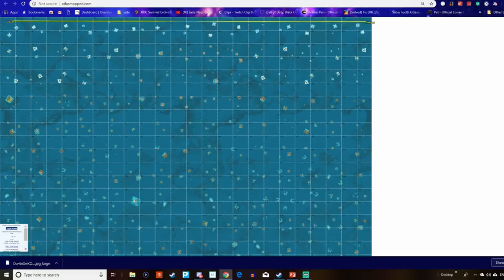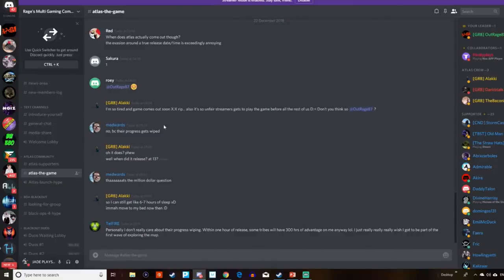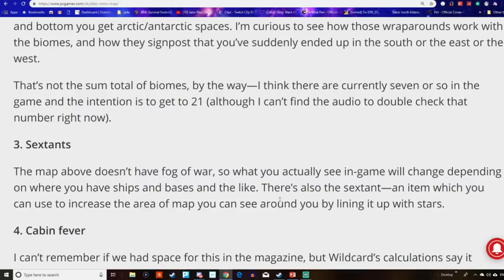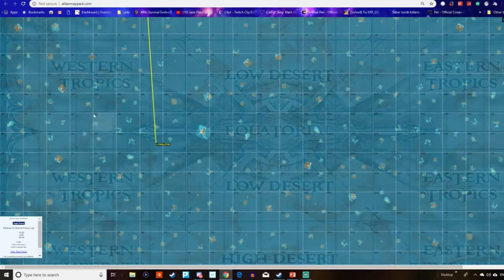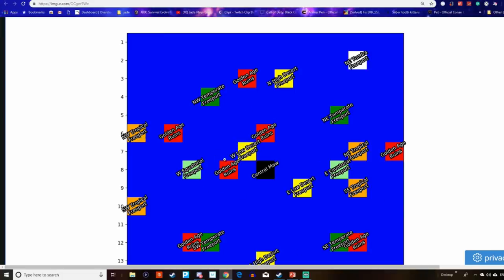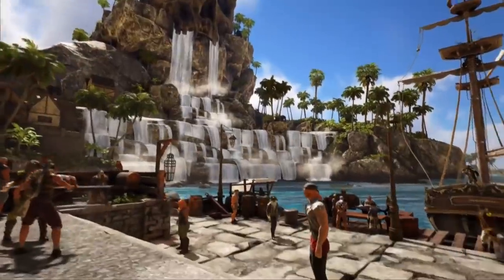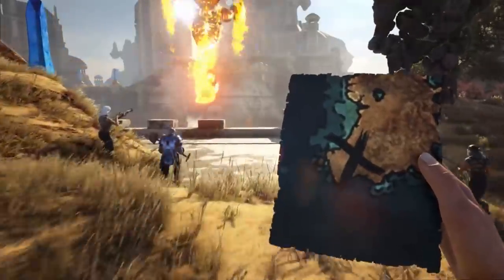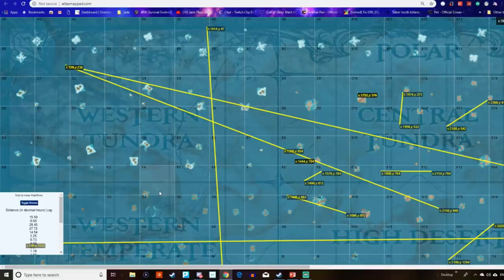ATLAS REAL MAP! Create Your Own - All Biomes! How We Explore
i show you great little website for plotting course in atlas plus the game files have revealed the full map all biomes an we look at the freeport golden age ruins an what to expect exploring the seas in the pirate themed mmo
🐀jade plays games is the Best In early access and new games, previews, news, update info and opinion including shows like the Access show previewing and giving update info on early access games and smaller indie style with reviews and tips and guides on my fave games.